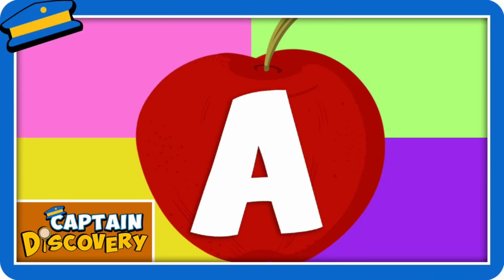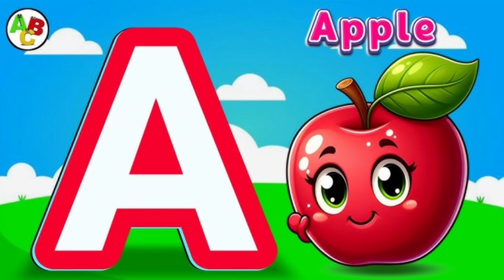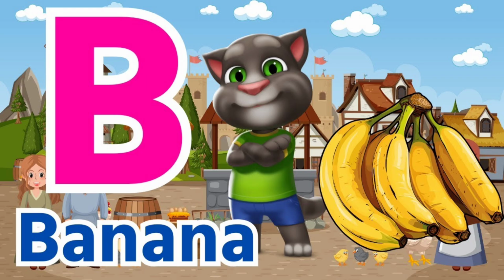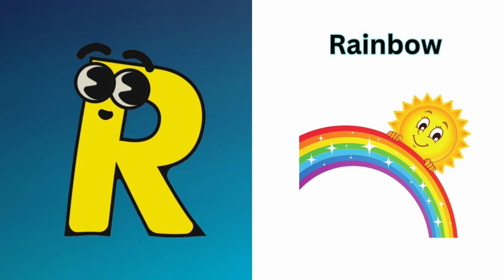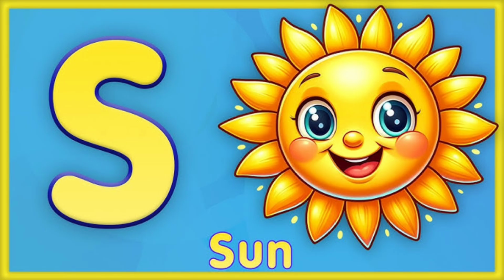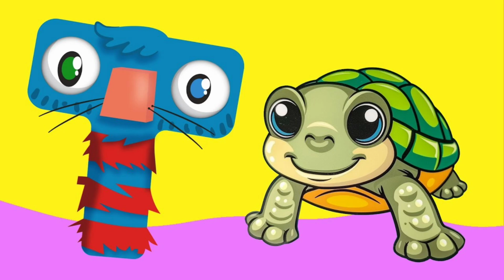A for Apple 🍎 | B for Ball 🏀 Phonics Sound | Bacchon ka ABCD | Preschool learn abcd at home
Yeh educational video chhote bacchon ke liye specially design kiya gaya hai jisme A for Apple aur B for Ball ke saath phonics sound bahut hi easy aur simple tareeke se sikhaya gaya hai. Agar aap apne toddler / nursery / LKG ya UKG ke bacche ko ghar par English alphabet sikhana chahte hain to yeh video bilkul perfect hai.

Is video me bacche step by step seekhenge:-

✔ A for Apple with phonics sound (a sound)
✔ B for Ball with phonics sound (b sound)
✔ ABCD alphabet recognition
✔ Capital letters pehchanna
✔ Sahi pronunciation practice
✔ Preschool prep learning

Phonics sound learning bacchon ke liye bahut zaroori hoti hai kyunki isse unki reading skill strong hoti hai. Jab bacche A aur B ki sound sahi se samajh lete hain to unhe future me words padhna asaan ho jata hai. Yeh video toddlers (2–5 saal) ke liye specially banaya gaya hai jisse woh fun aur animation ke through jaldi seekh saken.

Aaj kal parents chahte hain ki unka baccha chhoti umar se hi English alphabet aur phonics seekhe. Is video me simple language aur clear sound ka use kiya gaya hai taaki bacche easily samajh saken. Yeh preschool prep video ghar par daily practice ke liye best hai.

Agar aap bacchon ki padhaai aur ABCD learning videos dekhna pasand karte hain to channel ko Subscribe karein aur bell icon press karein taaki naye alphabet, phonics aur writing practice videos sabse pehle mil sakein.

Regular practice se bacche:-

• Jaldi ABCD yaad karte hain
• Phonics sound clear bolte hain
• English words padhna shuru kar dete hain
• School me confident feel karte hain
Yeh video nursery class, preschool class aur beginners ke liye perfect learning material hai. Aap is video ko roz apne bacche ko dikhaiye aur unse repeat karvaiye.

a for apple phonics sound
b for ball phonics
abcd for kids
bacchon ka abcd
alphabet phonics sound
phonics for toddlers
preschool prep alphabet
abc song for kids
alphabet learning video
english alphabet for kids
nursery learning video
lkg ukg alphabet
toddler learning video
learn abcd at home
phonics for beginners
kids education hindi
abc phonics song
alphabet video for preschool